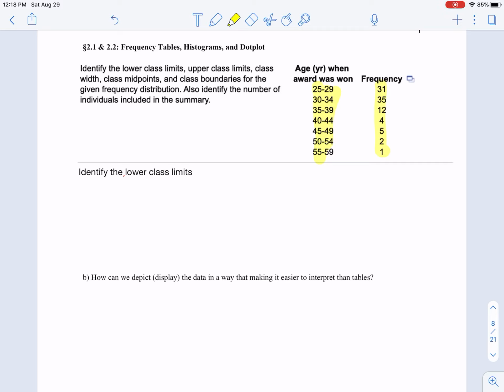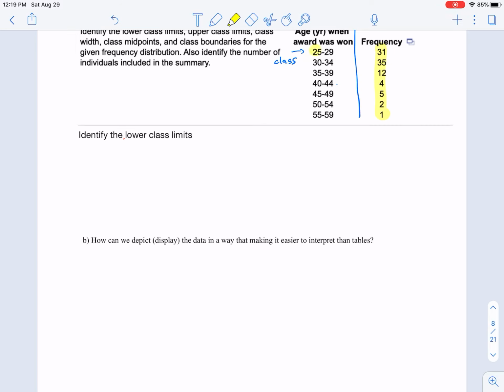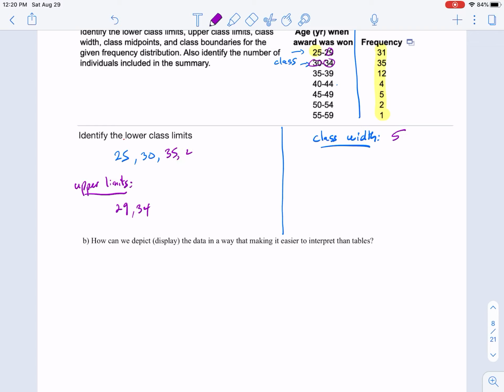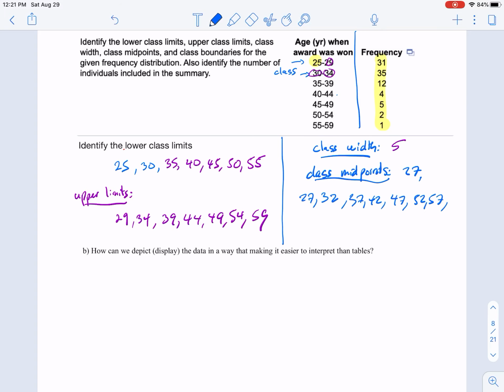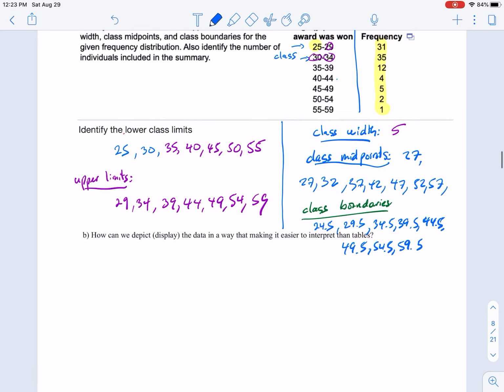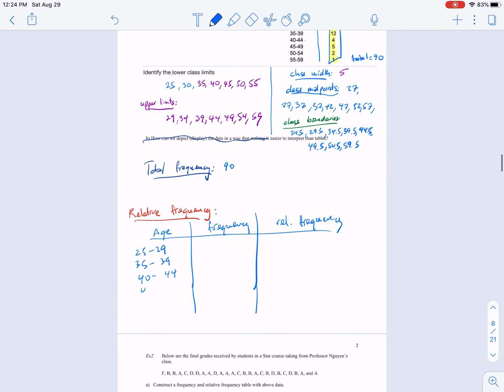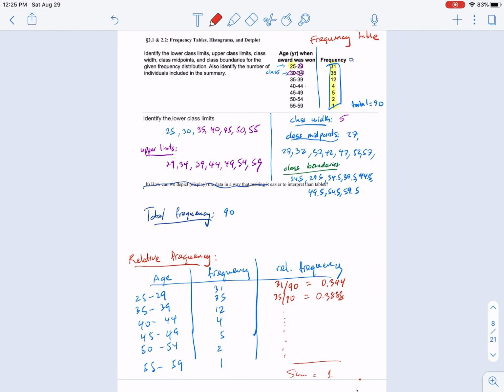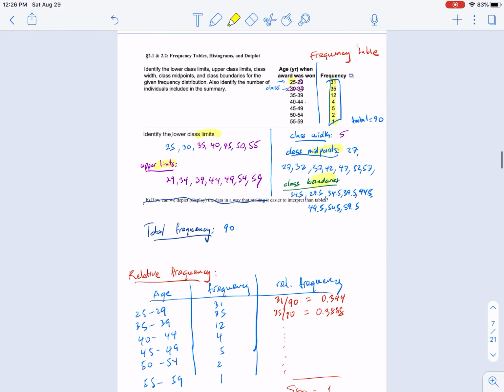Stat 300: 2.1 frequency table